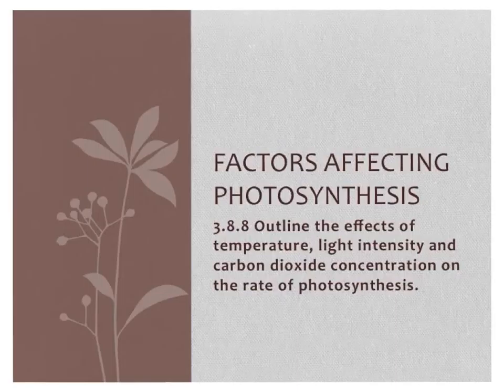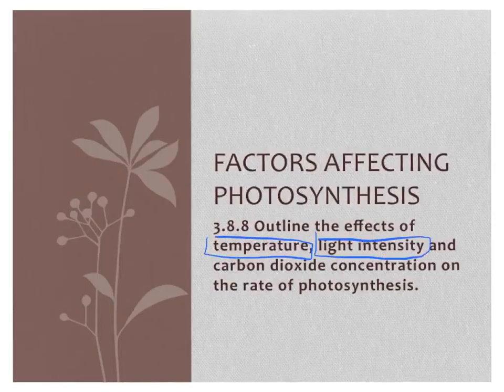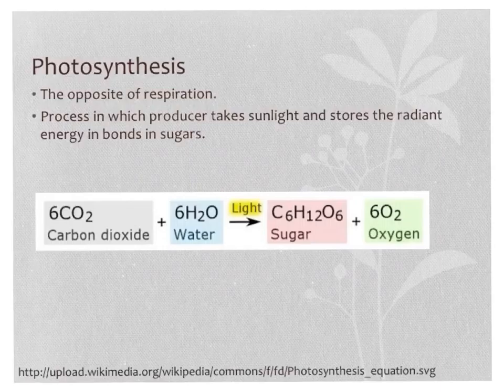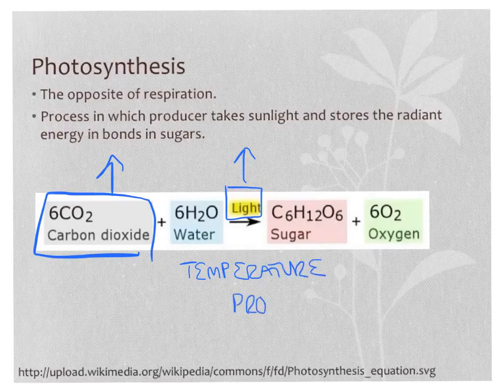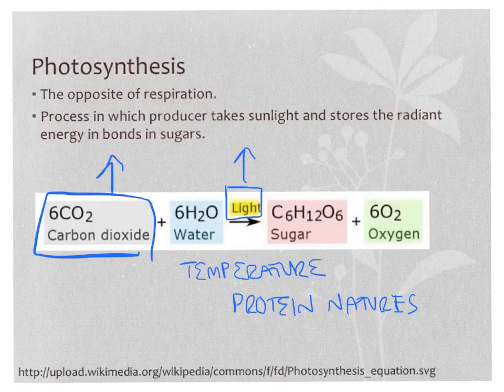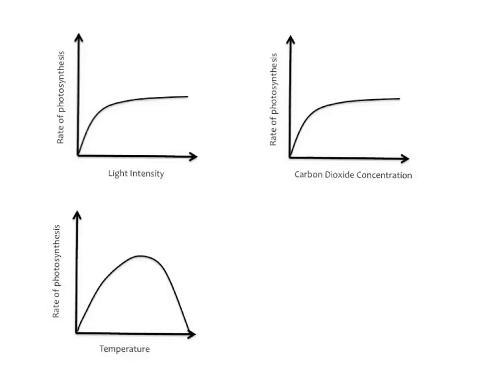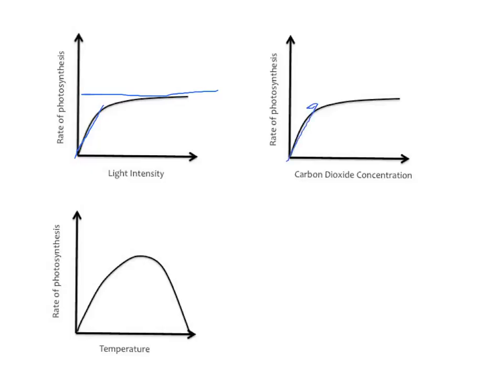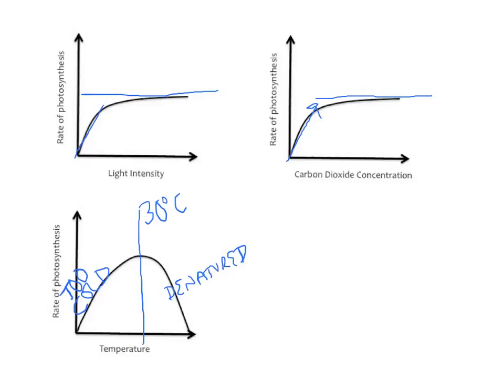C2B L4 Factors